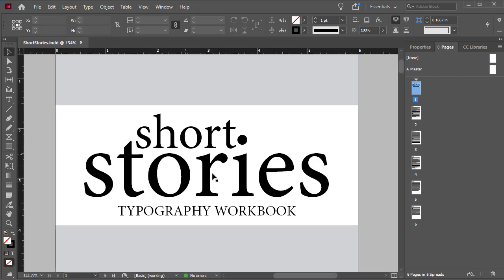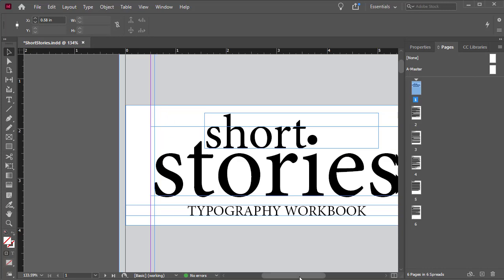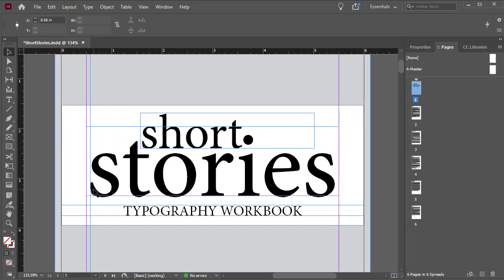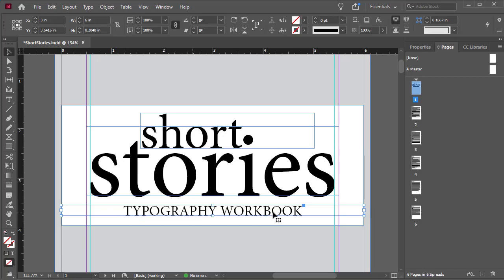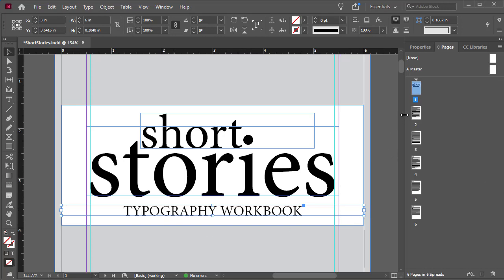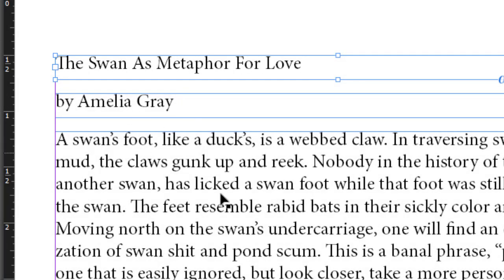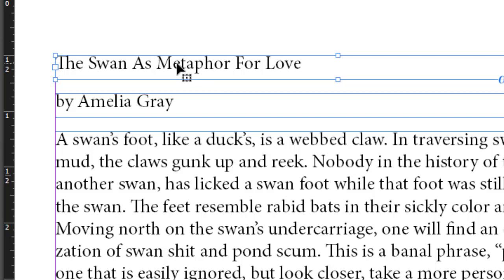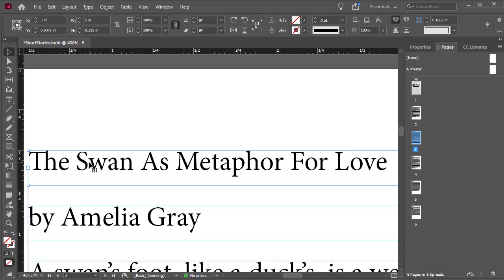Typography Workbook: Getting Started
A visual on getting started with your Short Stories Typography Workbook.